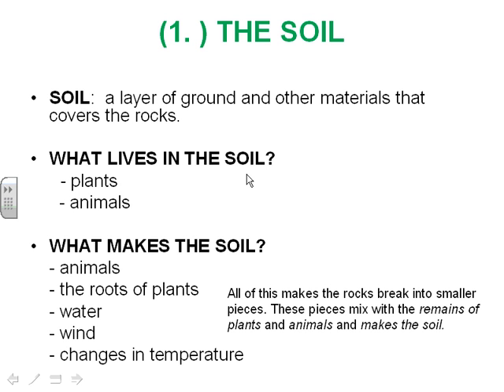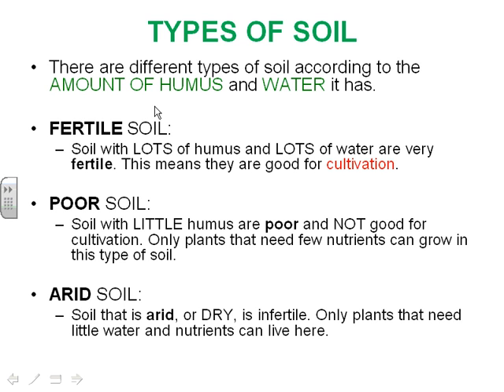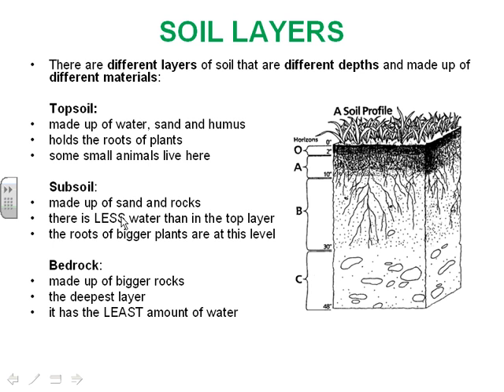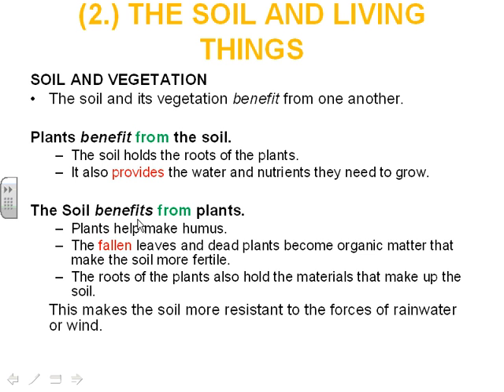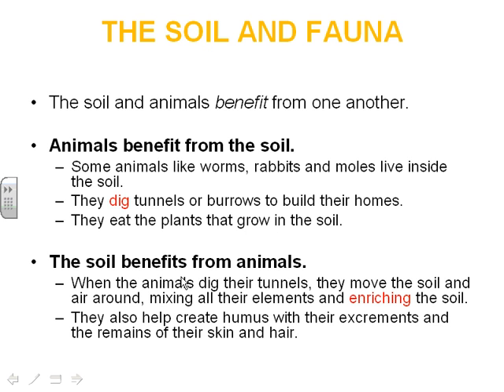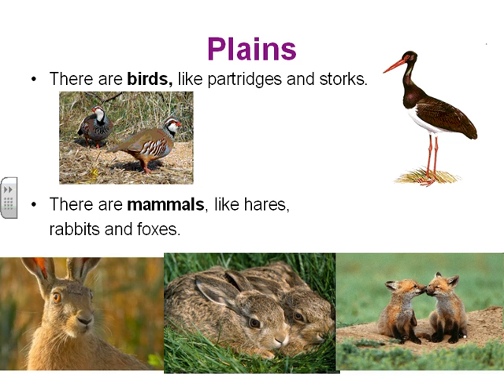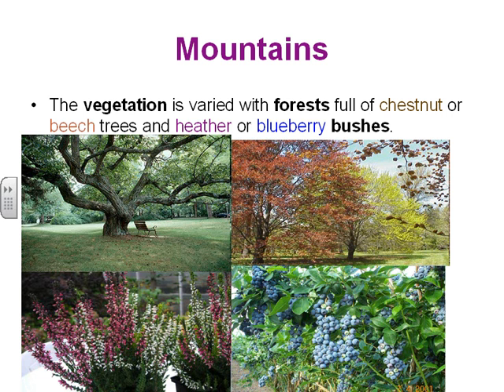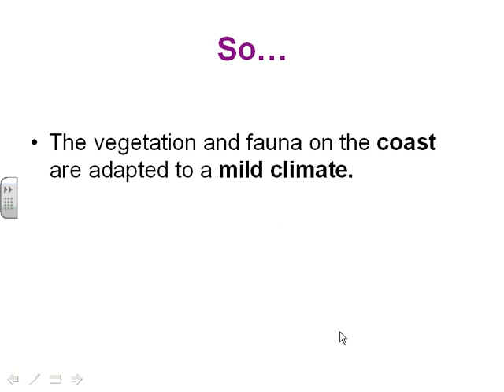Soil, Vegetation and Fauna OFFICAL